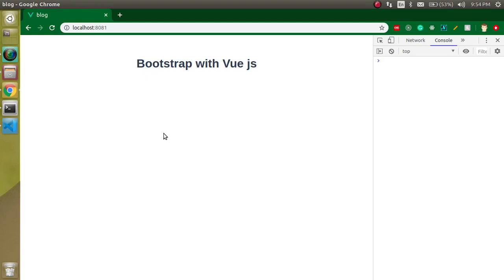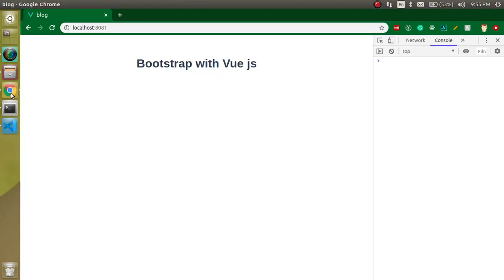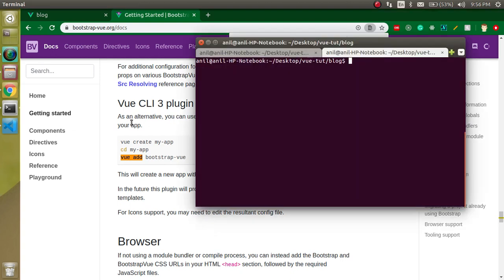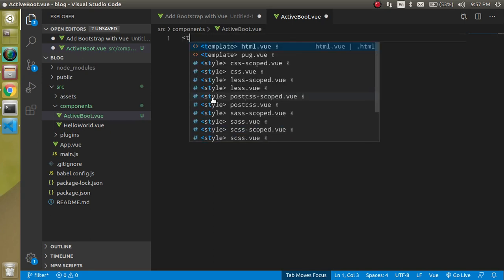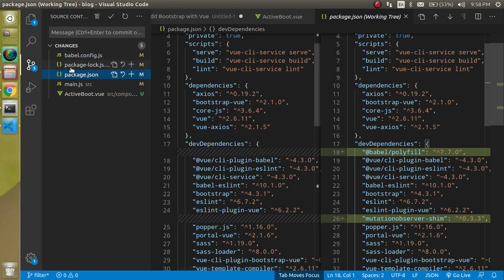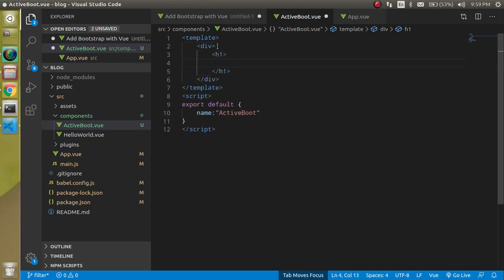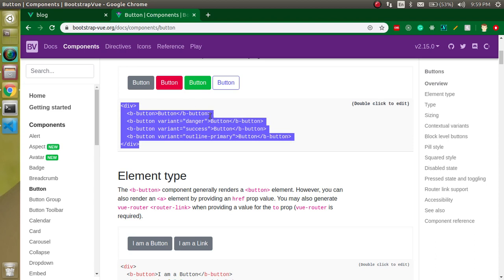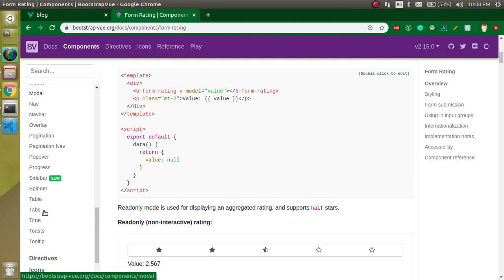Vue js tutorial for beginners #23 add bootstrap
this is vuejs  tutorial we learn add bootstrap with Vue js in a simple example, This video is made by anil Sidhu in the English language
video step
Fetch Get API
    Add Bootstrap with Vue
     install bootstrap
     Make a new Component
     Try some bootstrap